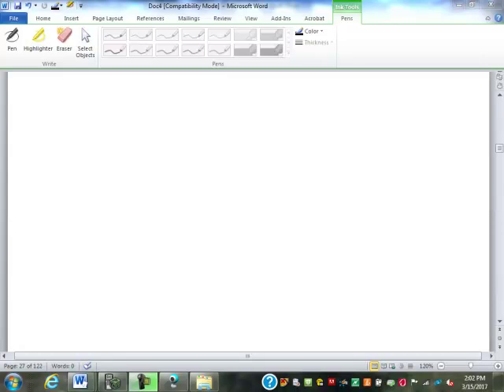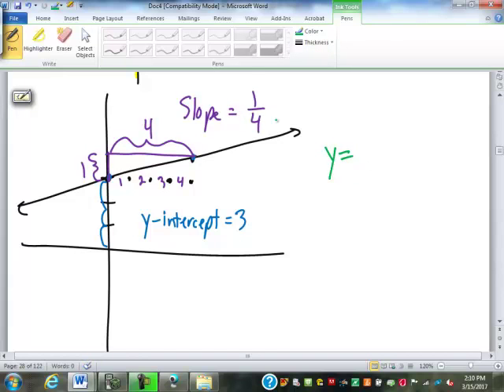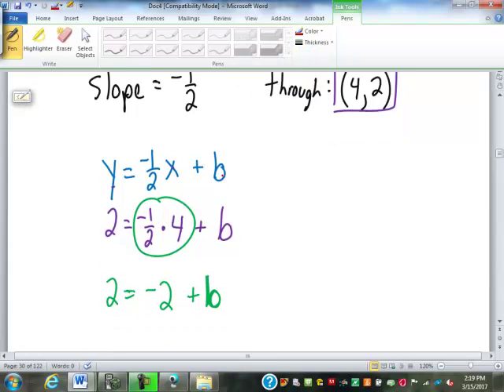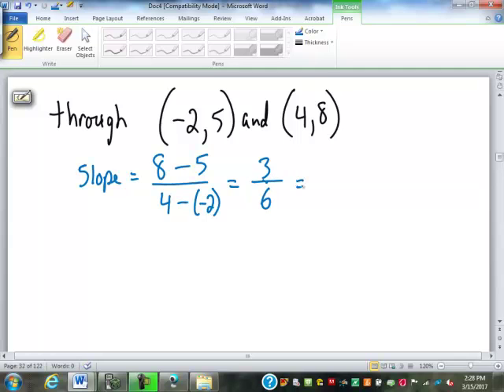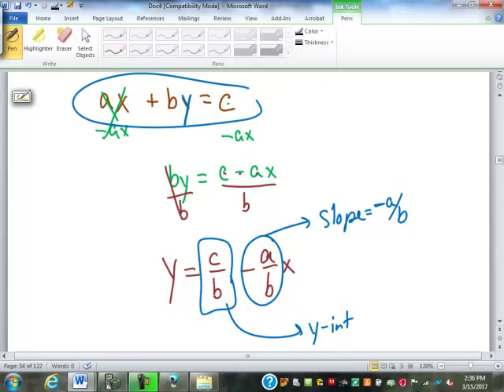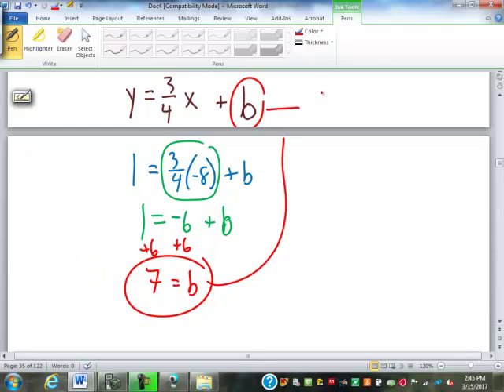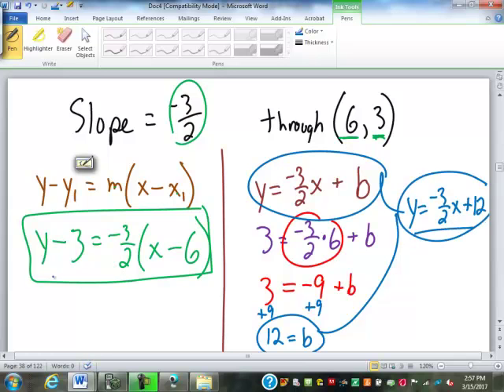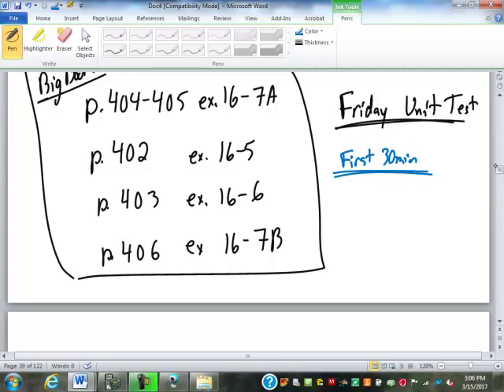13 Writing Equations